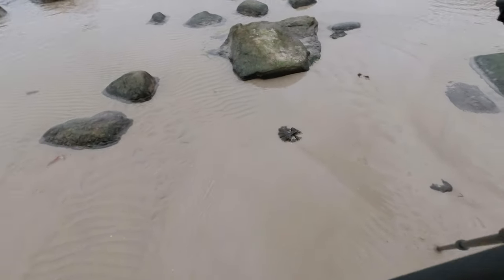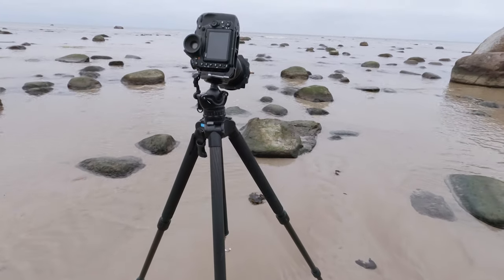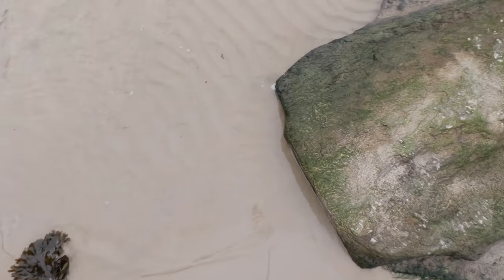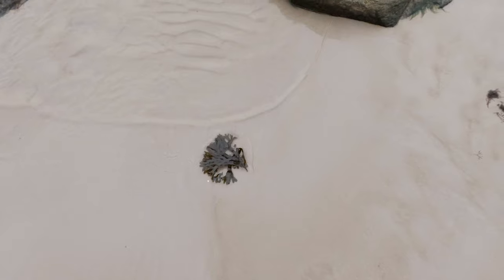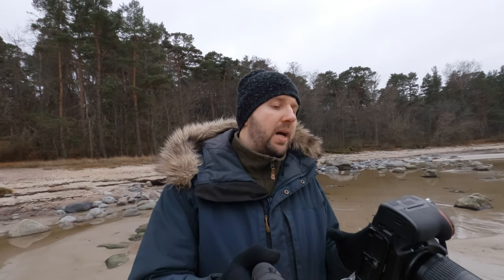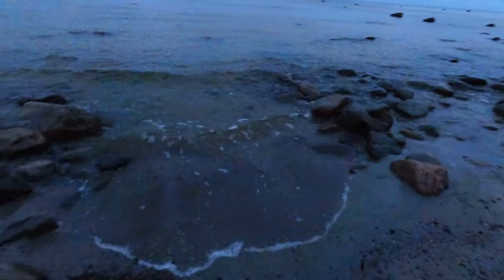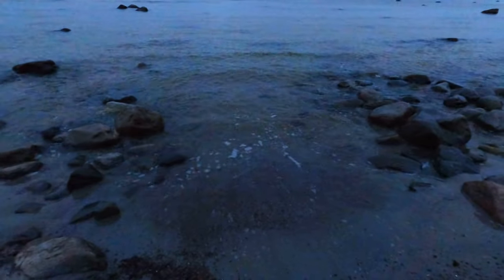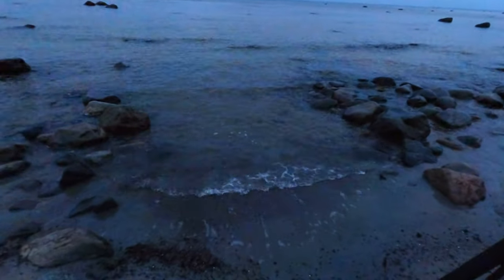3,1 TIPS for overcast weather Landscape Photography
3,1 TIPS for overcast weather Outdoor Photography

𝐖𝐞𝐥𝐜𝐨𝐦𝐞 𝐛𝐚𝐜𝐤 𝐭𝐨 𝐦𝐲 𝐰𝐞𝐞𝐤𝐥𝐲 𝐕𝐋𝐎𝐆...

In this video, I found myself in a conundrum of sorts.. to go home or just endure and find images with awful weather conditions with my trusty Nikon D850.

So in short I stayed and firstly I will talk about what to do when you have arrived at the location and the weather is bad. Do you back up and head home or you stay and try to find a composition, image a subject... anything in short.

The first tip is to just look around and take off the sunny landscape photography glasses. Look at what you have photography-wise. Are there any interesting elements, cool subjects, water, trees, wind, separated color, or anything else.

The second tip is that you don't need to photograph in Black and White when there is no light. I have heard time and time again that when there is no light go black and white and it is just not true. It is easier to go that route but a lot more satisfying to find a color image&composition in difficult Landscape Photography conditions.

The third tip is to experiment with extremely long exposures and play with shutter time in general. When there is no actual light in the scene it is possible to get surreal images looking like they where taken in an alien world :) So test them out.

If you have any questions or ideas what you want to see on this channel, hit me up in the comments below ;)

My Gear:

Nikon D850
Lee filter system
F-Stop Sukha bag (LOVE THIS BAG)
Velbon tripod GEO N630
Acratech GP Ballhead

photographyvlog travelphotography landscapephotographytips # abstract photography # landscape photography composition # fall photography # travel photography # 2020